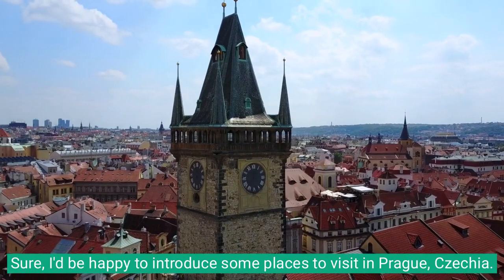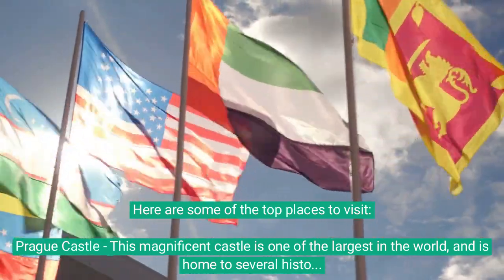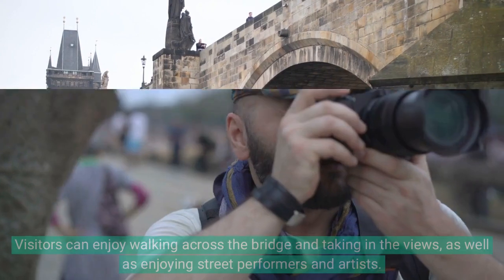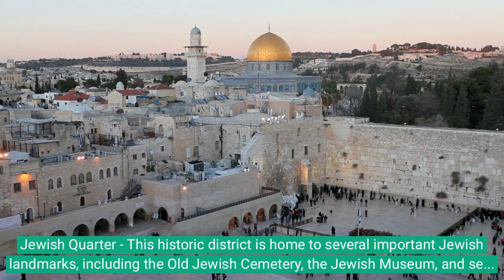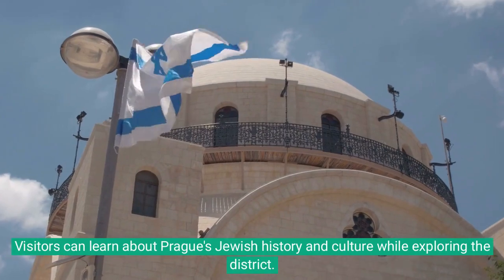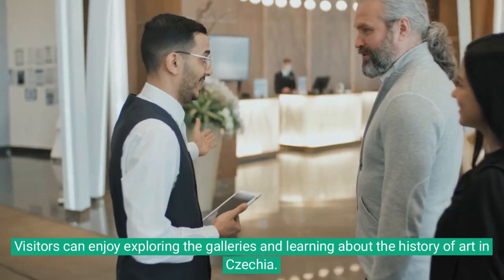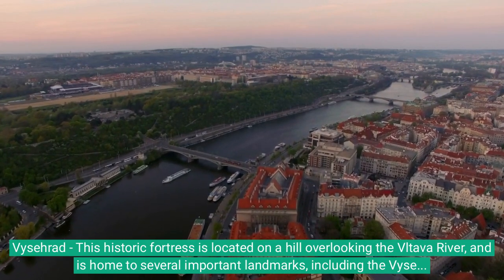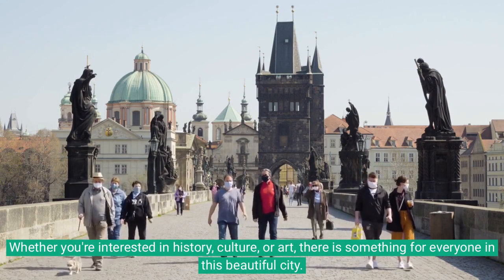PRAGUE, CZECHIA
Sure, I'd be happy to introduce some places to visit in Prague, Czechia. Prague is a historic and charming city known for its stunning architecture, beautiful bridges, and rich cultural heritage. Here are some of the top places to visit:

Prague Castle - This magnificent castle is one of the largest in the world, and is home to several historic buildings, including St. Vitus Cathedral and the Royal Palace. Visitors can enjoy exploring the castle complex and its beautiful gardens.

Charles Bridge - This iconic bridge is one of Prague's most famous landmarks, and offers stunning views of the city and the Vltava River. Visitors can enjoy walking across the bridge and taking in the views, as well as enjoying street performers and artists.

Old Town Square - This historic square is the heart of Prague's Old Town, and is home to several important landmarks, including the Astronomical Clock, the Tyn Church, and the Old Town Hall. Visitors can enjoy exploring the square and its many cafes, shops, and restaurants.

Jewish Quarter - This historic district is home to several important Jewish landmarks, including the Old Jewish Cemetery, the Jewish Museum, and several synagogues. Visitors can learn about Prague's Jewish history and culture while exploring the district.

Prague National Gallery - This museum is home to an extensive collection of Czech and international art, including works by famous artists such as Picasso and Monet. Visitors can enjoy exploring the galleries and learning about the history of art in Czechia.

Petrin Hill - This scenic hill offers stunning views of Prague, as well as several attractions, including the Petrin Tower, which offers even better views of the city, and the Mirror Maze, which is a fun and unique attraction.

Vysehrad - This historic fortress is located on a hill overlooking the Vltava River, and is home to several important landmarks, including the Vysehrad Cemetery, which is the final resting place of several famous Czechs, and the St. Peter and Paul Church.

These are just a few of the many amazing places to visit in Prague. Whether you're interested in history, culture, or art, there is something for everyone in this beautiful city.